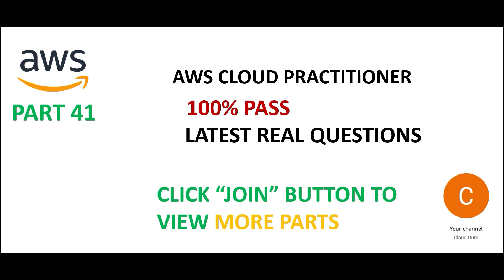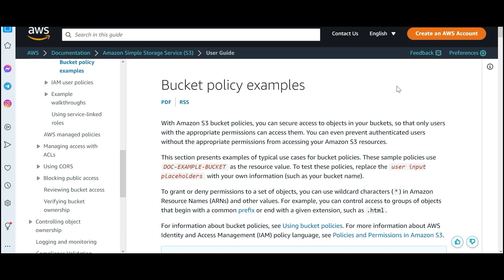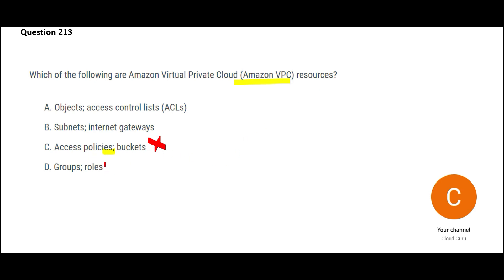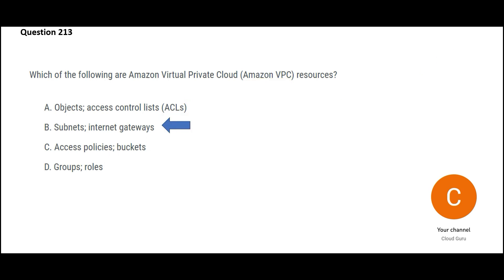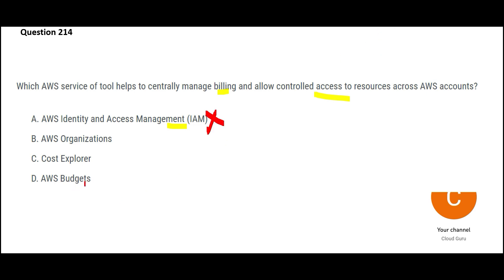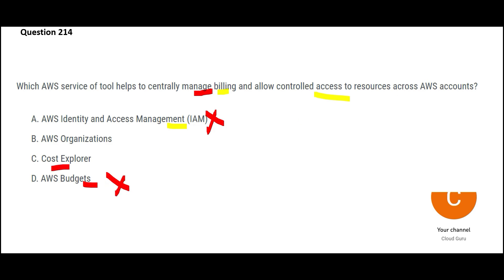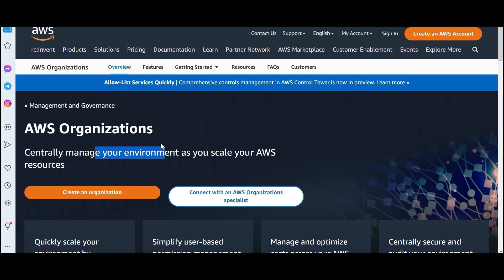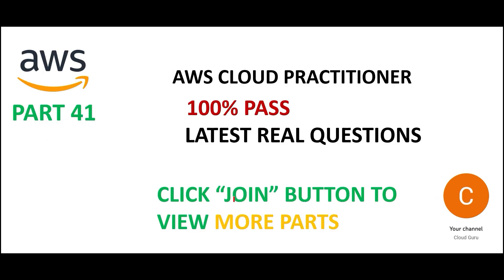PART 41 - AWS Cloud Practitioner Real Certification Questions